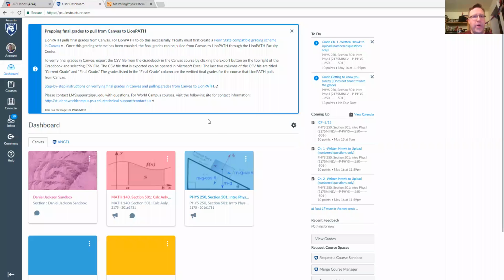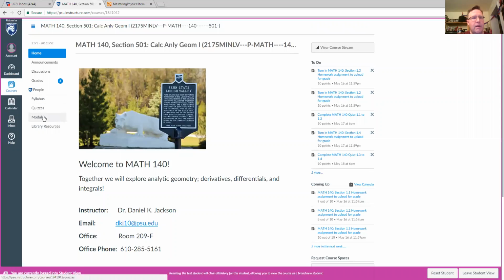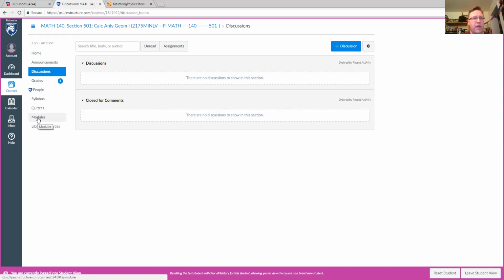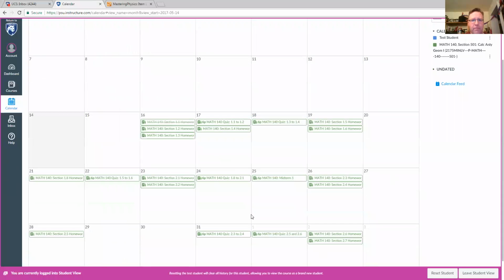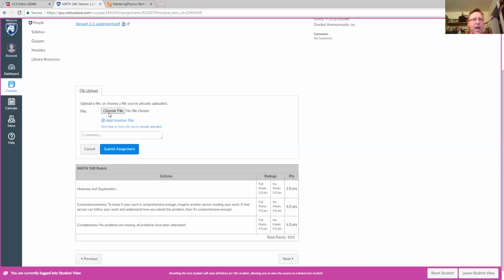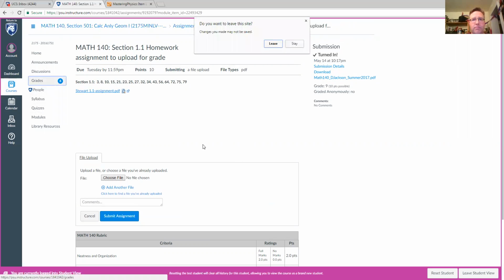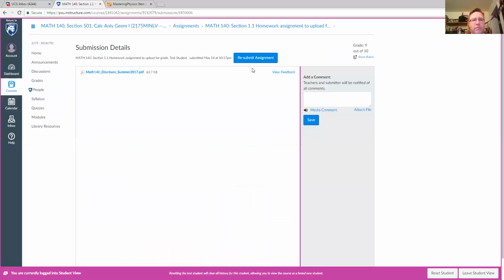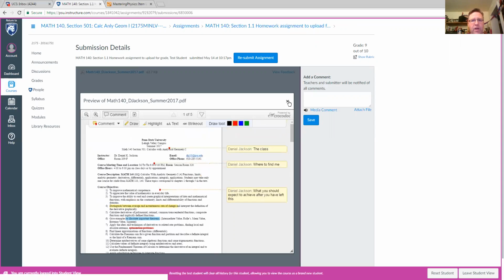MATH 140 Canvas Introduction 7m29s